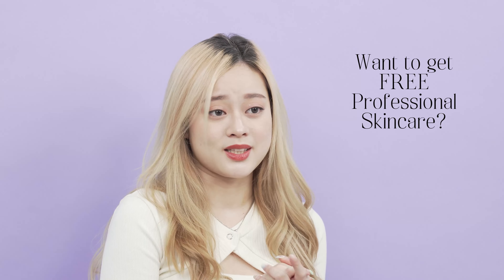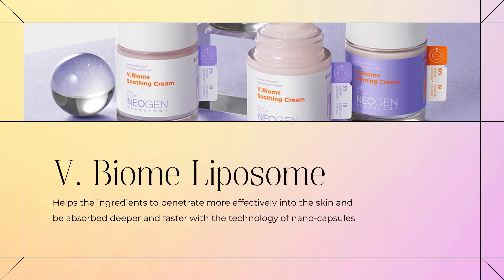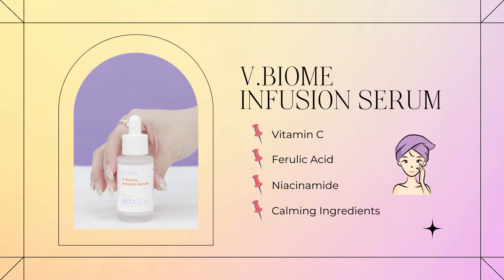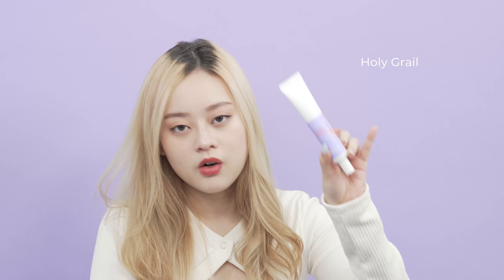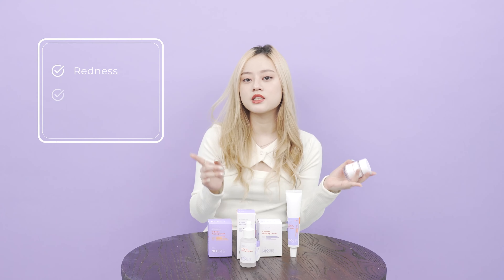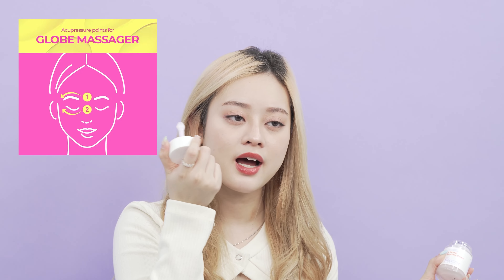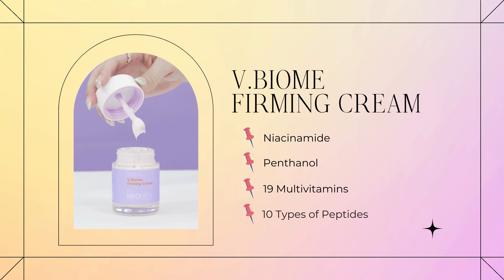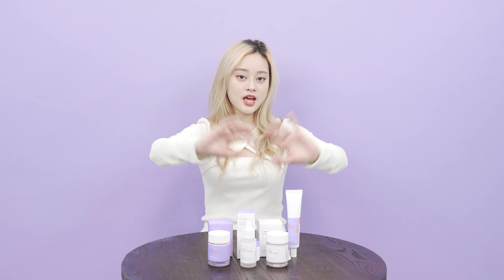[Try Me Review Me] Home Professional Skincare with NEOGEN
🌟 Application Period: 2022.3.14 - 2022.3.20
🌟 Number of Reviewers: 200 People

We all know that getting a professional skin treatment is really expensive😭 But, luckily Neogen's V.Biome Line is here to help us have our own simple professional skincare at home😆💗 By using the nano-capsule technology, all the star ingredients and vitamins will be absorbed deeper and faster into the skin!🤩

Let's K-Beauty!

Worldwide Shipping:
⬛ STYLEKOREAN Global: